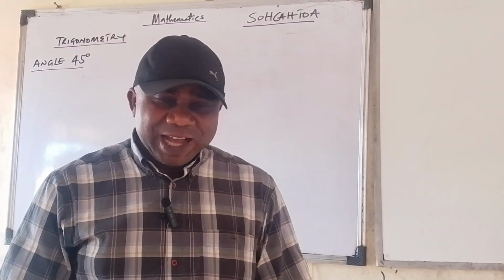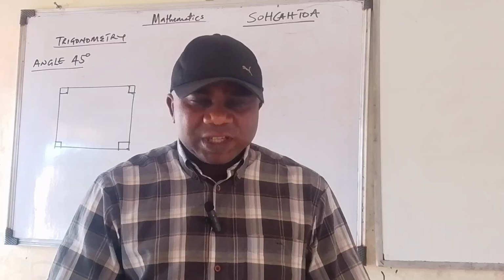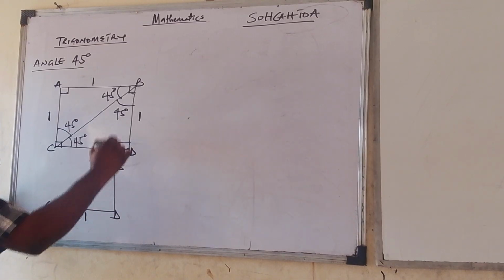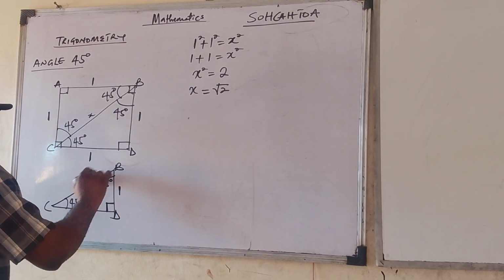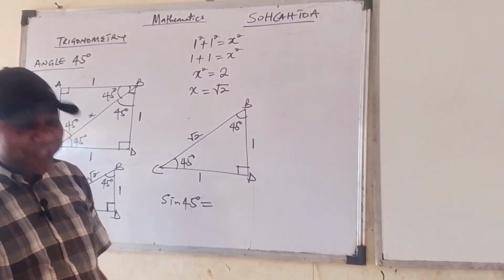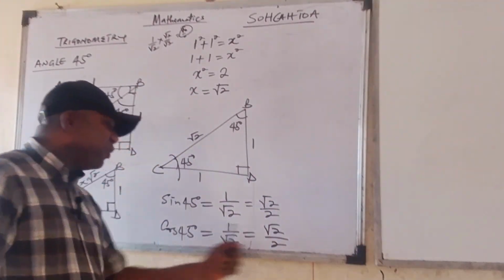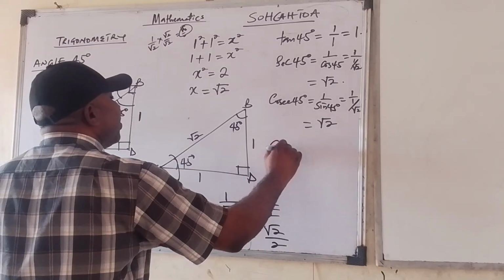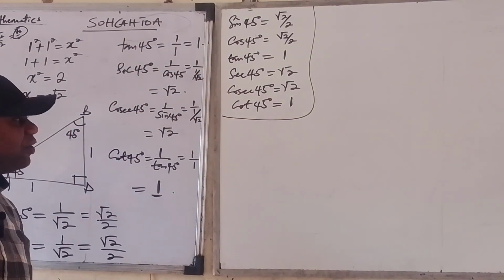How to Derive Trigonometric Ratios of 45° (No Memorisation)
In this lesson, I derive the trigonometric ratios of the special angle 45° using an isosceles right-angled triangle instead of memorising formulas.

You will learn how to find:

sin 45°, cos 45°, tan 45°

sec 45°, cosec 45°, cot 45°

This explanation is suitable for WAEC, NECO, JAMB, GCSE, IGCSE, and A-Level students.

📌 Note: The derivation of 30° and 60° is treated in a separate video.